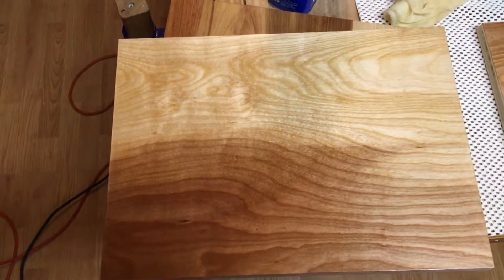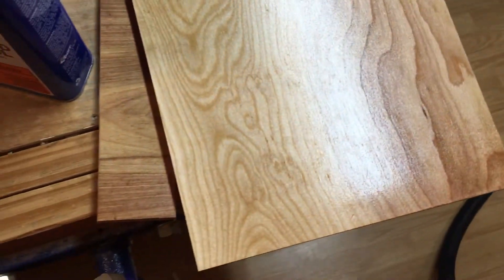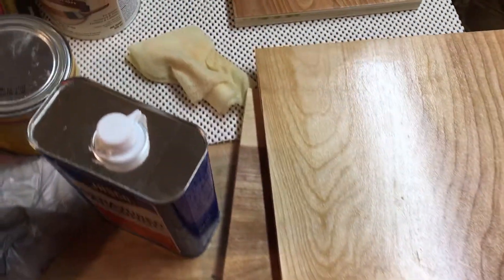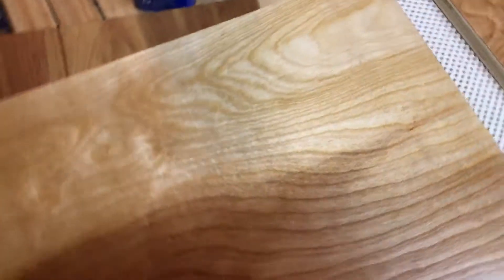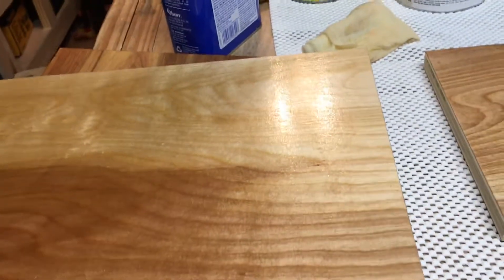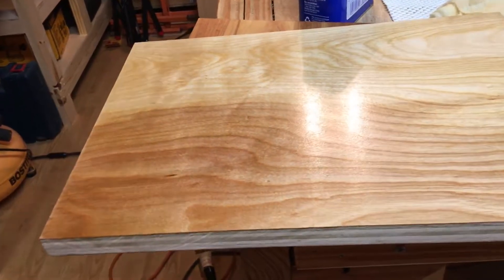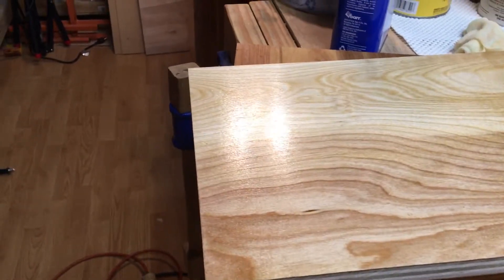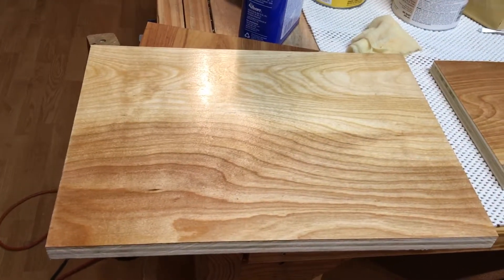Using Shellac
Great results with dewaxed Shellac